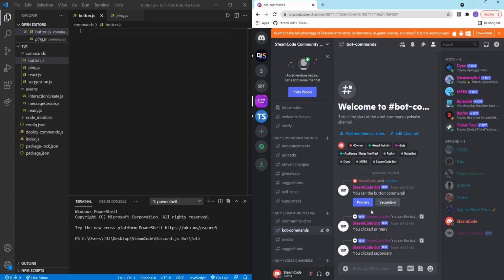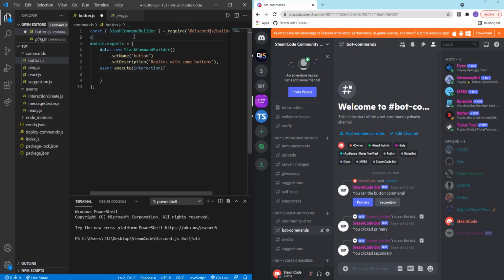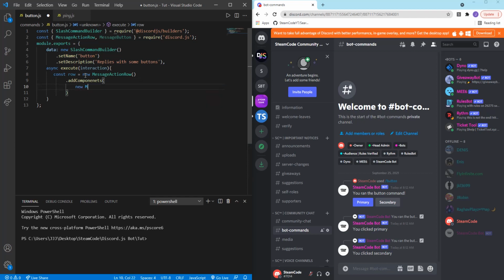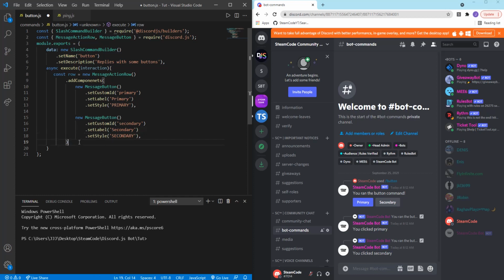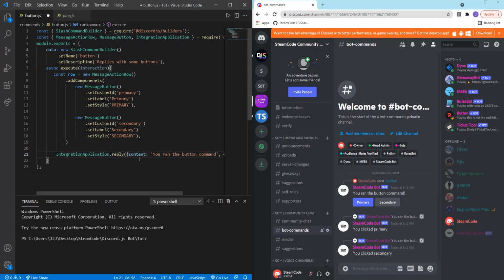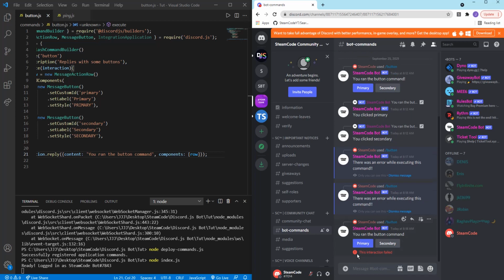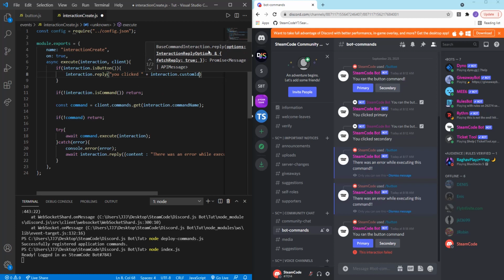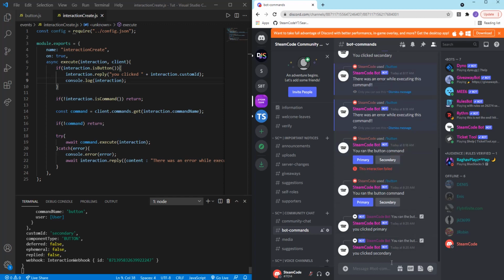Making a Discord Bot with Discord.js (Part 9: Buttons)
Hello everyone, welcome to SteamCode! In this video, we will be buttons for our Discord.js bot.